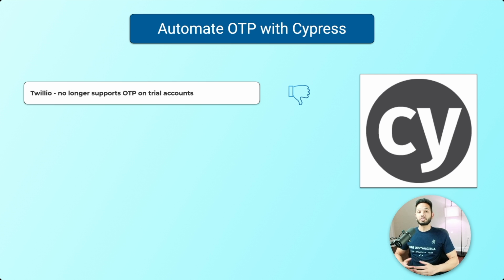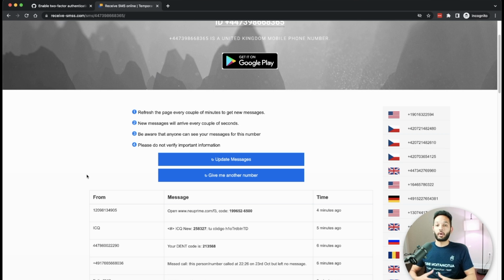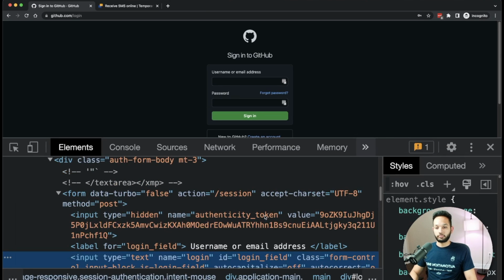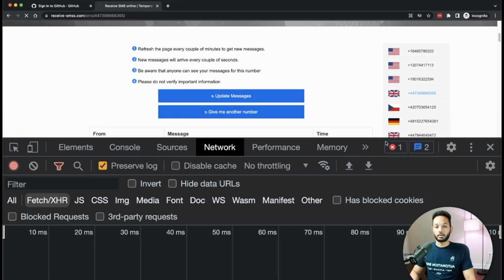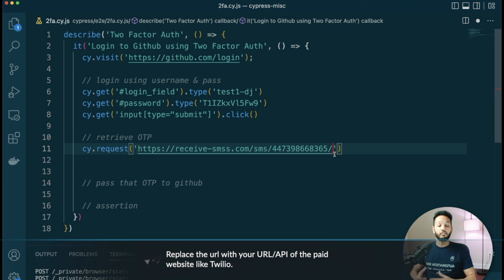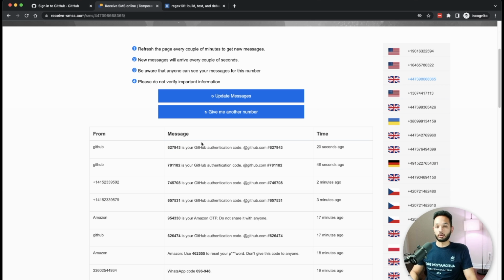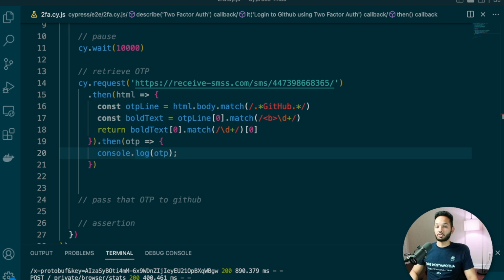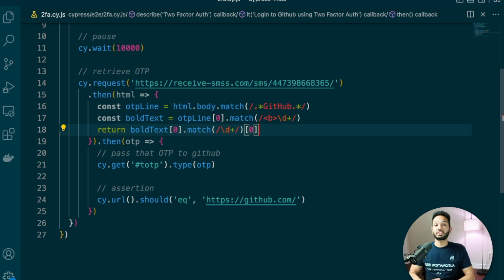Automate One Time Password (OTP) using Cypress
🌟Let's cover how to Automate One Time Password (OTP) using Cypress. For this video, we will be using a free sms receiving service and go over the Two Factor Authentication (2FA) flow for the GitHub website. There’s lot covered in this video:
- How to make API request with Cypress
- How to parse HTML body
- How to work with regex
- and more..

⏳𝐕𝐈𝐃𝐄𝐎 𝐂𝐇𝐀𝐏𝐓𝐄𝐑𝐒⏳
0:00 - Intro
1:28 - Demo OTP flow
7:53 - Write Test for OTP with Cypress
10:41 - Run  Initial Cypress test
14:28 - Parse OTP Token Line
17:18 - Write Test to Parse Code
20:15 - Pause Test to retrieve Code
22:02 - Parse OTP Code
25:48 - Pass OTP Code to GitHub
30:54 - Review

🎓 Get access to all the courses and begin your SDET journey

✨ 𝐉𝐎𝐈𝐍  𝐀𝐮𝐭𝐨𝐦𝐚𝐭𝐢𝐨𝐧 𝐁𝐫𝐨 - 𝐃𝐢𝐥𝐩𝐫𝐞𝐞𝐭 𝐉𝐨𝐡𝐚𝐥✨

🍁 𝐀𝐁𝐎𝐔𝐓  𝐀𝐮𝐭𝐨𝐦𝐚𝐭𝐢𝐨𝐧 𝐁𝐫𝐨 - 𝐃𝐢𝐥𝐩𝐫𝐞𝐞𝐭 𝐉𝐨𝐡𝐚𝐥🍁
Hi, I'm Dilpreet, a seasoned SDET Consultant from Toronto with over 7 years of experience in the IT industry. As someone who began as a manual QA, I've acquired most of my knowledge through self-learning, and I'm a firm believer that it's never too late to start learning new skills.

I know first hand the challenges of not knowing where to start and feeling 'stuck.' That's why I've designed my teaching approach to be accessible and beginner-friendly, so you can confidently kickstart your learning journey.

This YouTube channel is my platform to share valuable insights and expertise I've gained over the years, helping you learn new skills independently. We'll explore various programming languages, frameworks, and tools, ensuring you stay current with the latest trends and technologies.